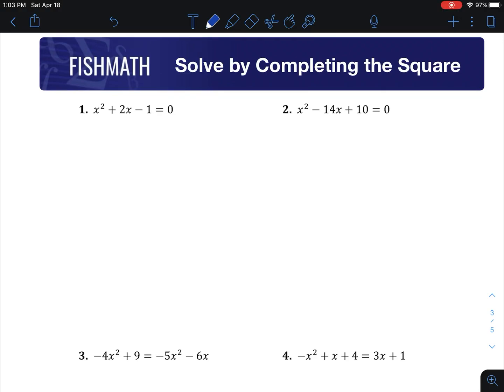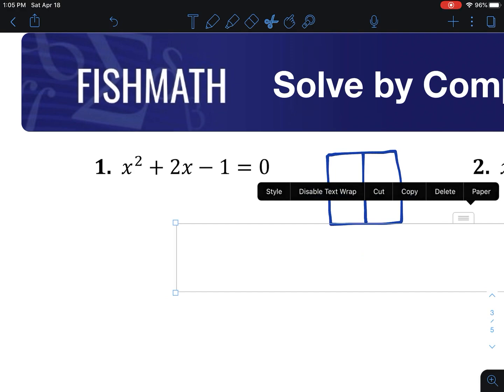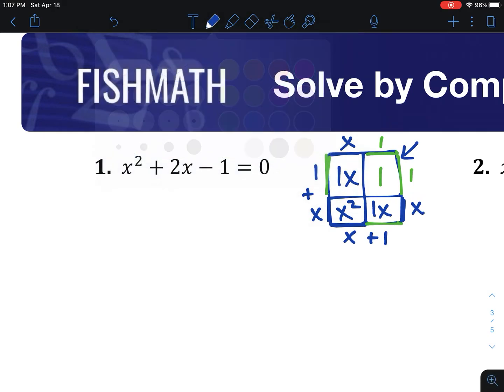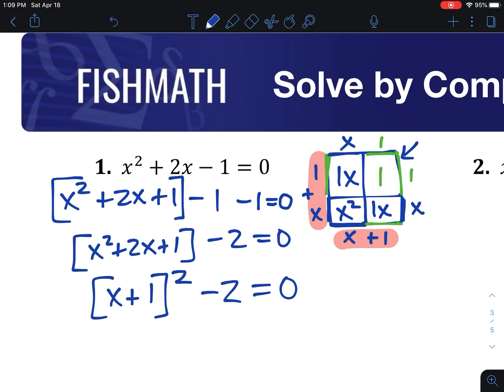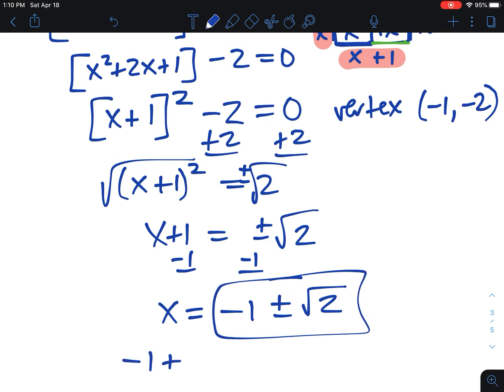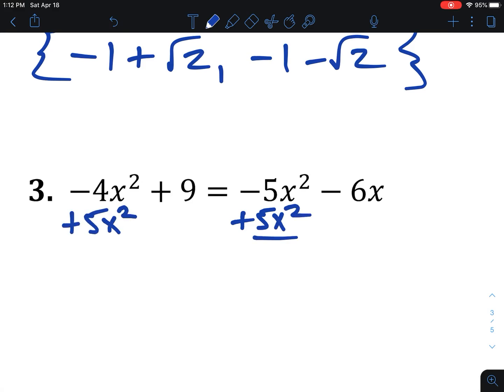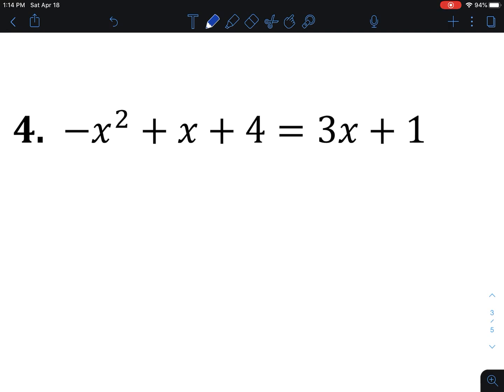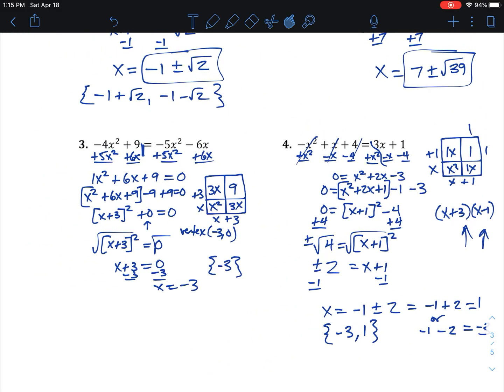Solve by Completing the Square - Quadratic Equations - FishMath.com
In this video we look at how to solve quadratic equations by completing the square